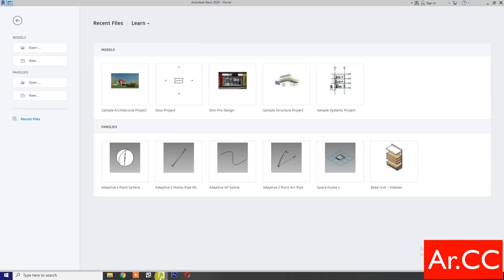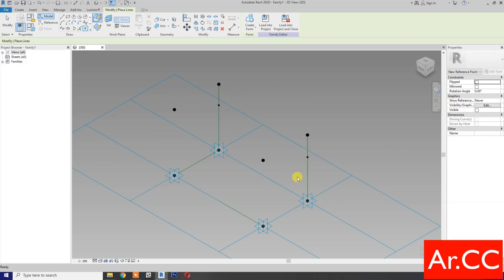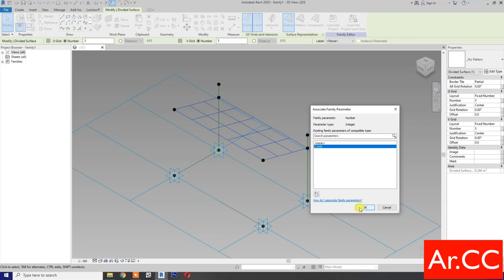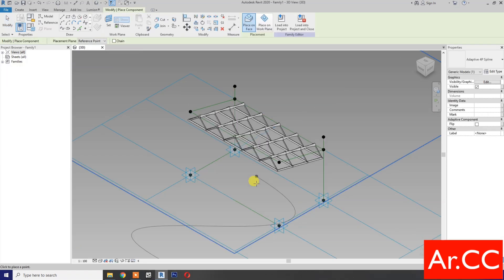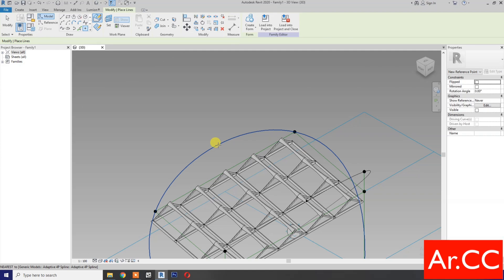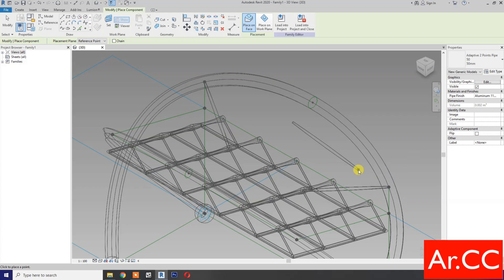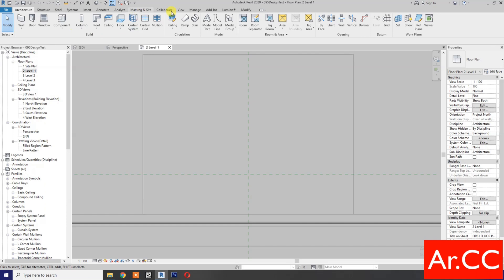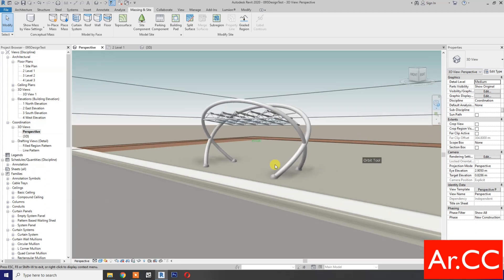RD095. How to make a Parametric Pattern Based Waiting Shed Design in Revit. Space Frame Design.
How to make a Parametric Pattern Based Waiting Shed Design in Revit. Space Frame Design.
How to make a Waiting Shed in Revit.
Massing Design using Generic Model Pattern Based. Massing in Revit. Parametric Massing Design.  Massing Design in Revit. Pattern Based Massing in Revit. In Place Mass in Revit. Generic Model Pattern Based in Revit. Revit Parametric Modeling.
Waiting Shed Design in Revit. Space Frame Design in Revit.
Revit Family Creation. Revit Families Tutorial.  Revit Nested Family. Revit Architecture.
Suggested Videos:
RD134. Adaptive Dynamic Panel in Revit VI. 100% Not A Dynamo. Dynamic Hex Star Panel Revit Tutorial.

Parametric Pattern Based Massing Design in Revit. Massing in Revit. Massing Revit Tutorial. Conceptual Mass in Revit. In Place Mass in Revit. Playlist Link: